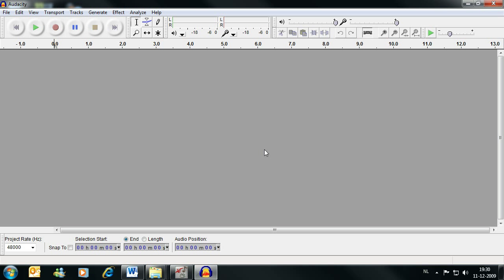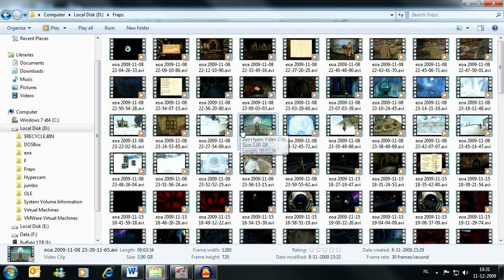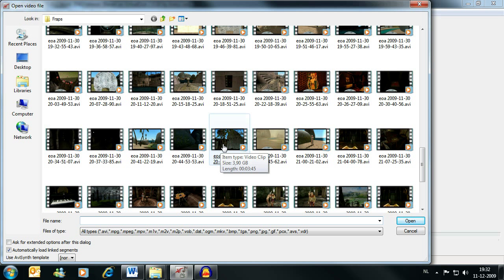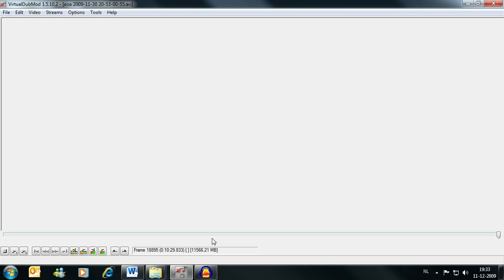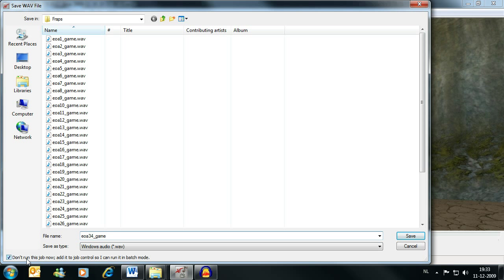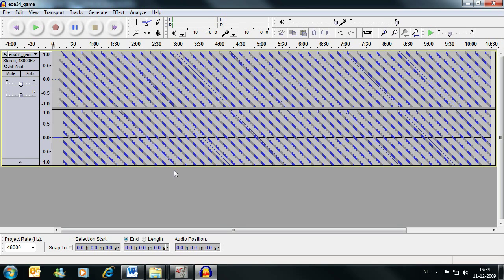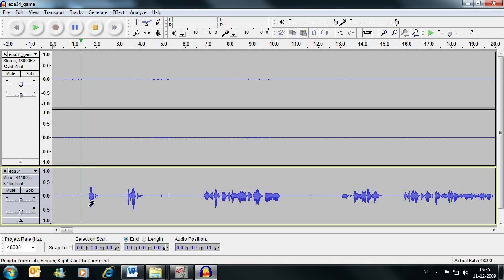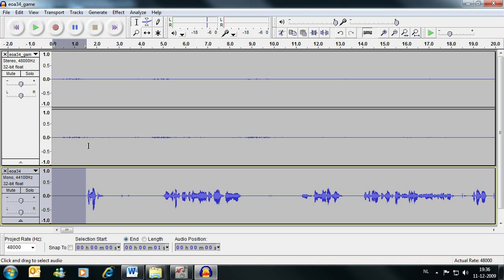How to make a Let's Play - part 1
I have gotten some questions about how I make Let's Play videos; what programs I use, how I edit the videos etc. This video answers those questions.